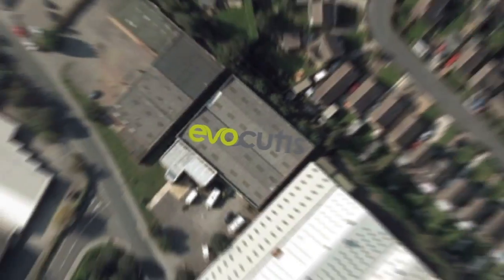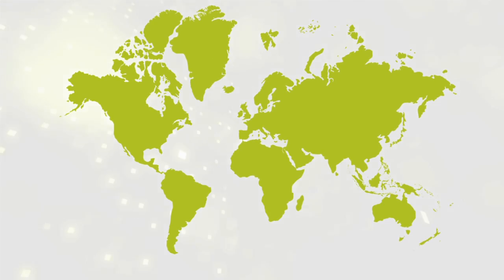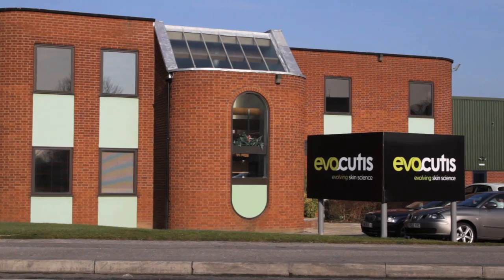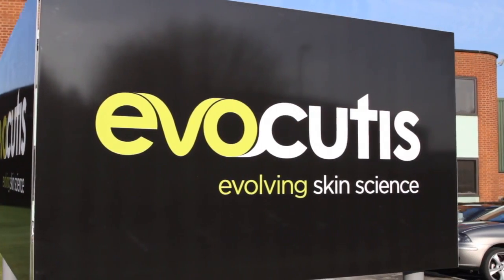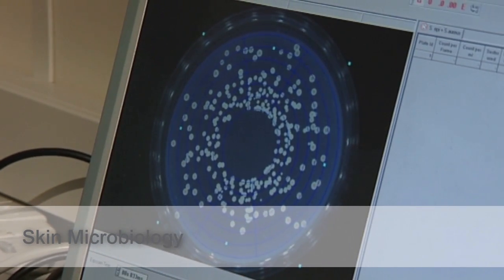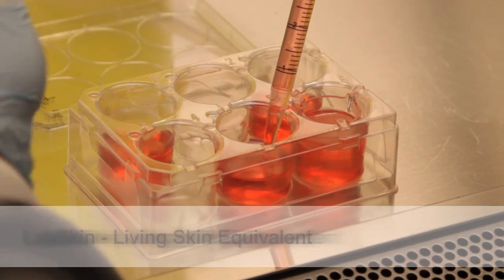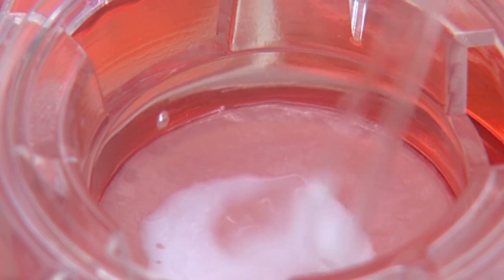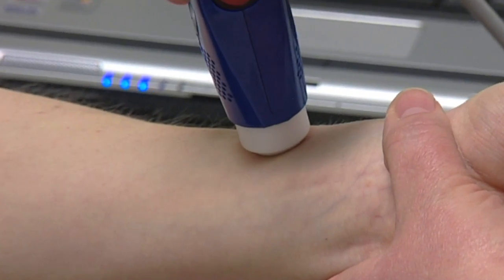Evocutis Corporate Video.mov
Evocutis plc is a leading dermatology company built on a strong heritage of internationally-respected research and expertise.  By offering a unique combination of contract research for laboratory testing, advanced skin models and clinical testing, we are able to provide a complete service for the development of skin care products and ingredients, enabling you to develop products which actually work.

Find out more about our company in this short video.